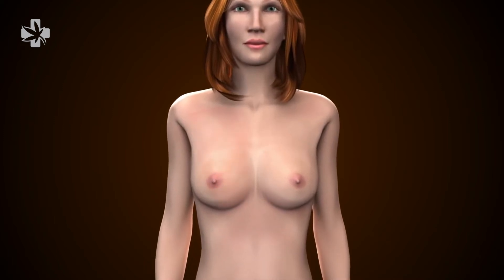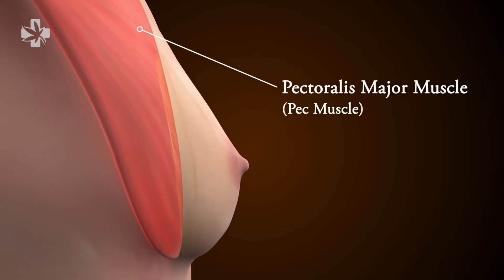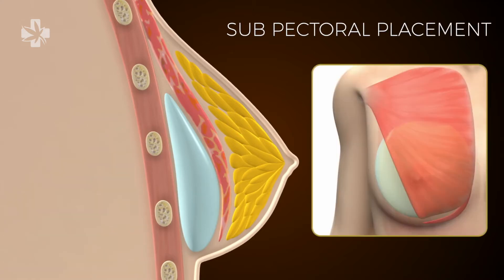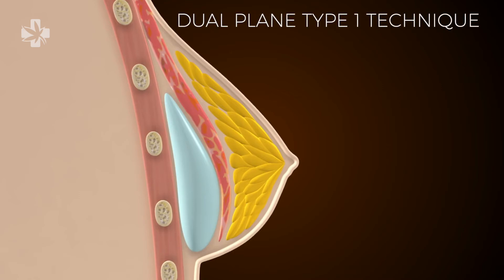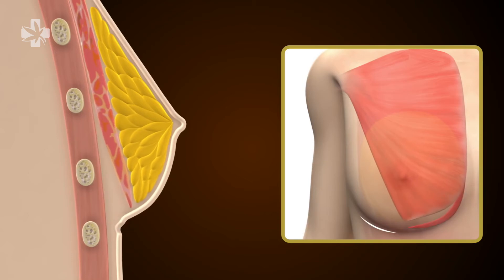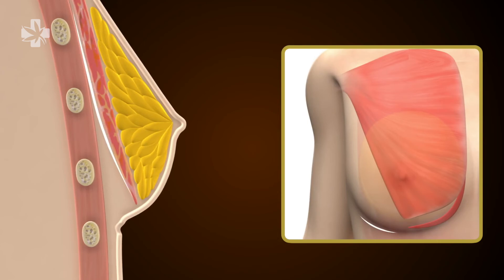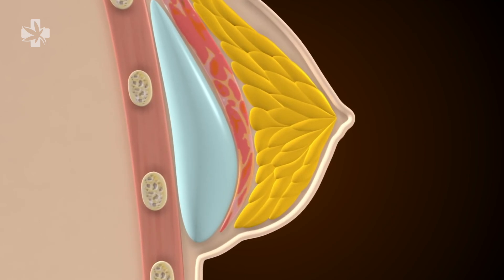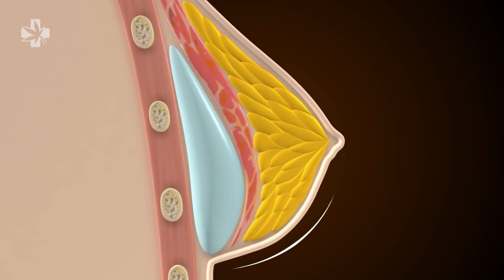How Breast Implants Work - HOW TO SERIES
The chest muscle most important in a breast augmentation is called the Pectoralis Major Muscle, also known as the pec muscle. This muscle extends from the arm bone near the shoulder and attaches to the chest wall near the midline. How breast implants are placed in relation to this muscle is very important in determining the final long term results of a breast enlargement.

Breast implants can be placed in front of the muscle but most surgeons prefer to place the implants under the muscle and this is called a sub pectoral placement. It’s important to note that breast implants placed under the muscle are never completely covered by pectoral muscle. The lower part of the implant will slightly extend below the border of the muscle.

Now, for plastic surgeons, a sub pectoral implant placement is referred to as a Dual Plane Type 1 Technique. The placement of an implant in a Dual Plane Type 1 Technique follows several steps:

First an incision is made in or near the lower breast inframammary fold. The lower end of the pec muscle is then identified and detached from the chest wall; this detachment will make room for the implants. But keep in mind the pectoral muscle still remains attached to the overlying breast tissue so the implants won’t retract or move too far after placement. Next a pocket is created under the muscle, which needs to match the size of the chosen implant. Once the pocket is created the implant is inserted for final placement and the incision is sutured closed.

During the recovery process, the lower breast curve or under-boob can sometimes appear very tight and flat. This depends on each persons natural anatomy and can sometimes have a slight groove within it; this groove is referred to as a double bubble. Overtime, the implants will settle, the breast tissue will soften, and the double bubble will smooth out and disappear; resulting in successful breast enlargement.

DNA-Guided Health & Wellness | FRESH GENETIQ

We specialize in genetic testing, nutrigenomics, and longevity treatments. Shop online or receive care through our partner clinics in Bangkok and Pattaya, Thailand.

Stanford School of Medicine
Mr. Ian Paskon (นาย อินทร์ ภาสกร), Founder of FRESH GENETIQ, holds certifications from Stanford University School of Medicine (Department of Genetics), California, USA. Ian earned his Nutrigenomics Master Practitioner (NMP) certification from Lifecode Gx, London, UK, in 2025.

Medical Licensed Providers
We take pride in ensuring the highest standards of safety and quality for all our treatments. From advanced therapies to innovative wellness solutions, our services through our partner clinics in Bangkok and Pattaya meet strict regulatory guidelines you can trust.

Our mission is to deliver affordable, ethical, and science-backed health solutions to help you live longer and feel better.